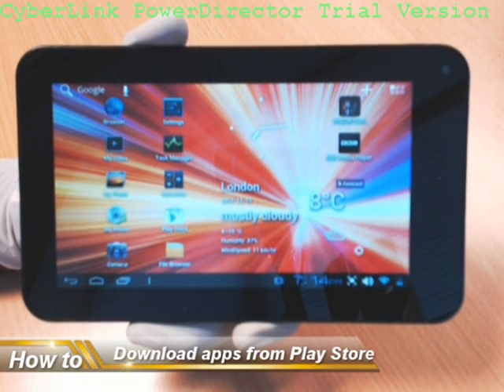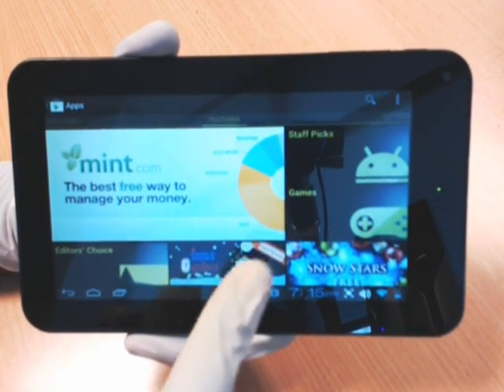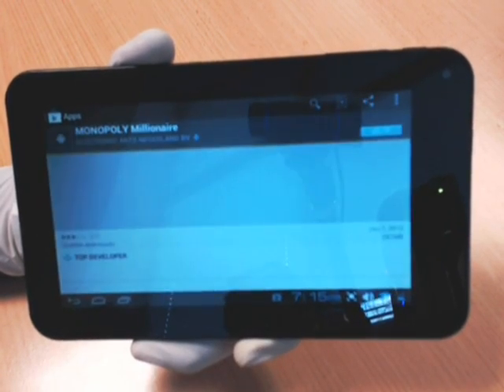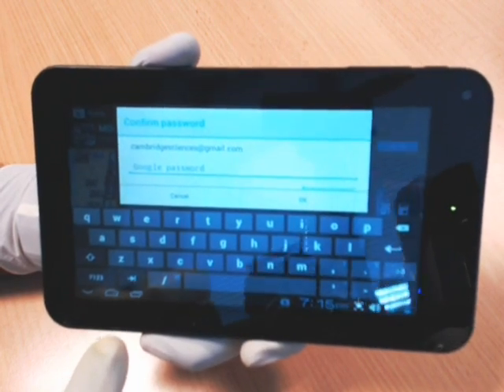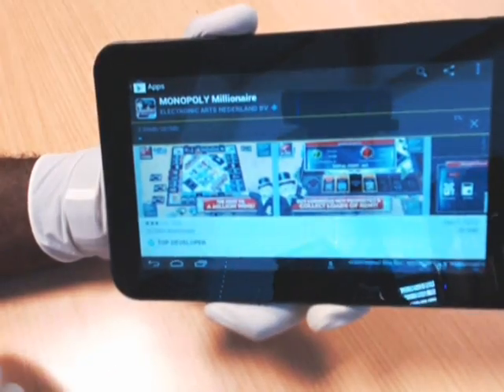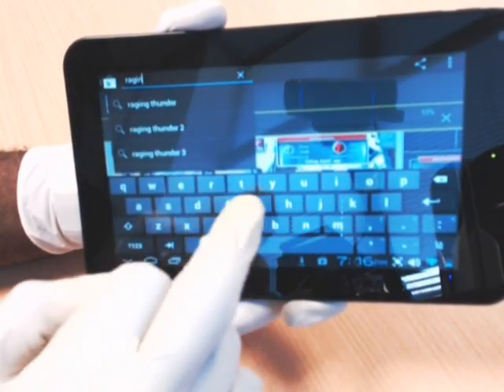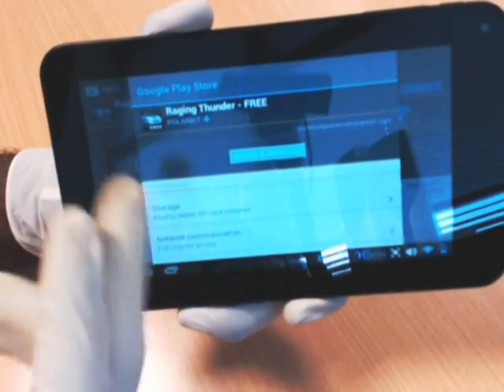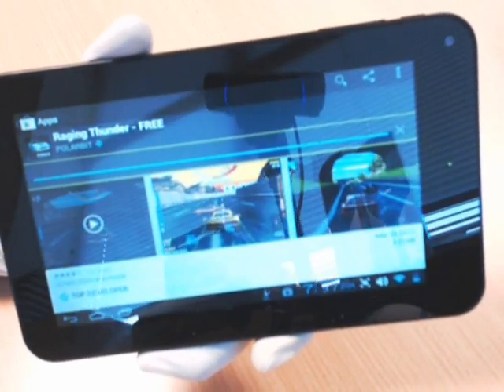StarPAD 7: Downloading apps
Brief tutorial on how to download apps on a StarPAD 7